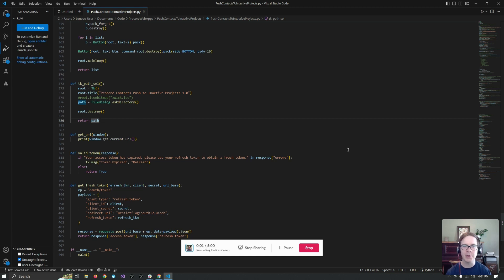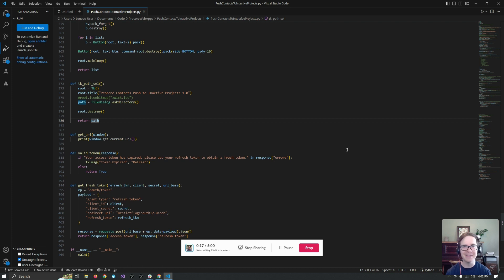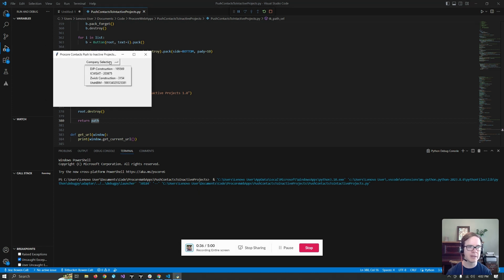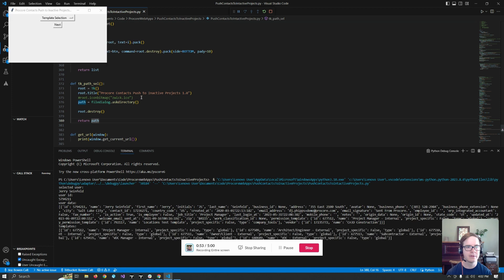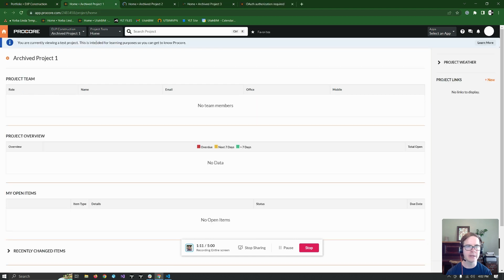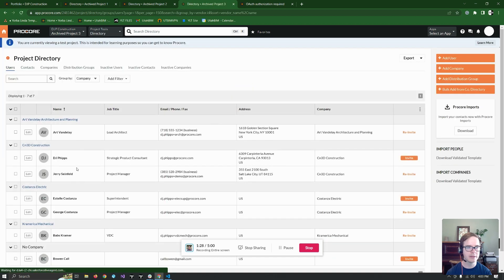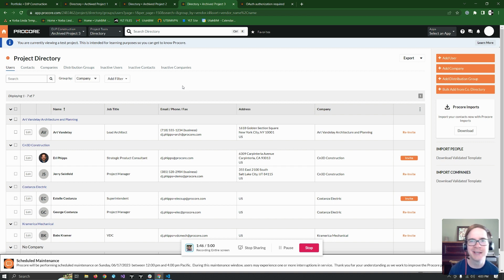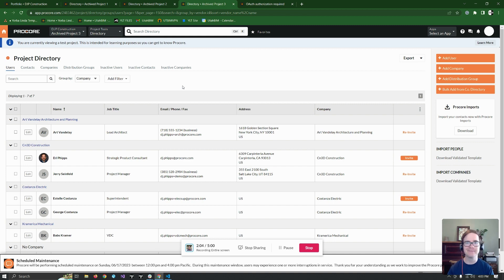Procore App - Company Directory Contacts to Multiple Projects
We created an app that lets you assign members from your company directory to multiple projects across Procore including inactive ones!